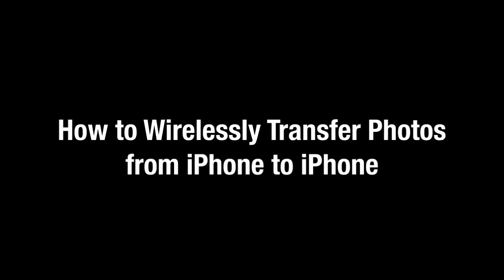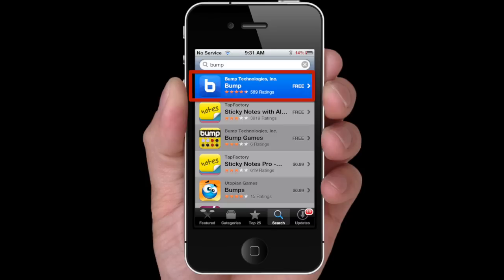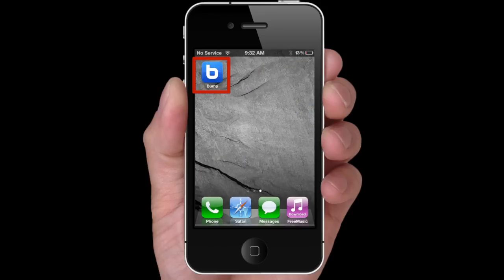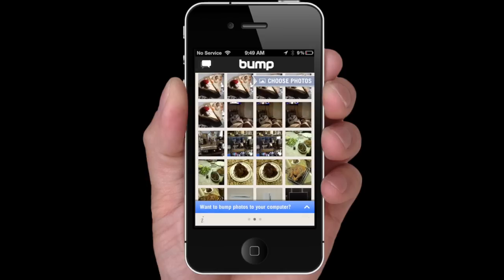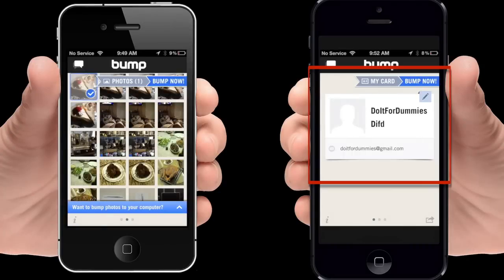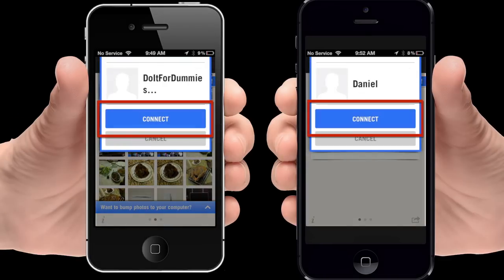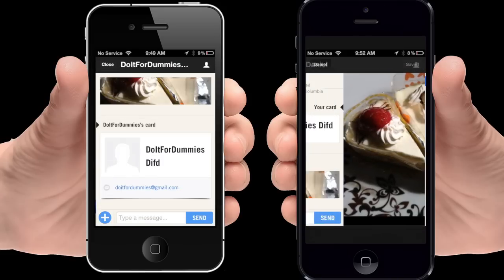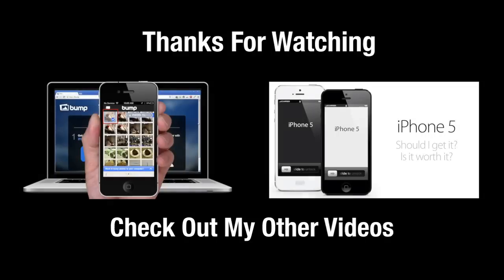How to WIRELESSLY TRANSFER Photos from iPhone to iPhone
This tutorial teaches you how to wirelessly transfer photos from your iPhone 5,4S,4,3GS to your friend's iPhone.  It works for iPhone 5, 4S, 4, 3GS and 3G on iOS 4.1+.